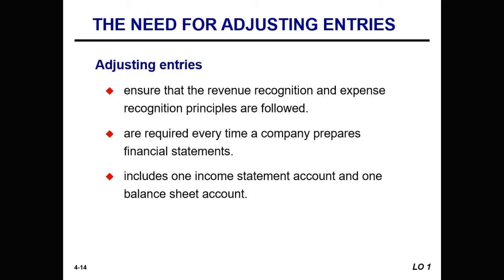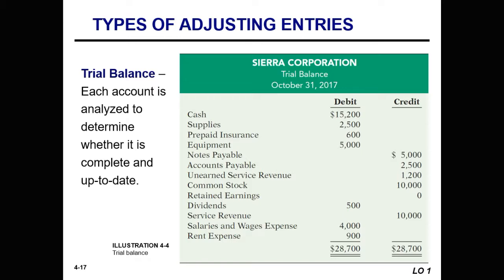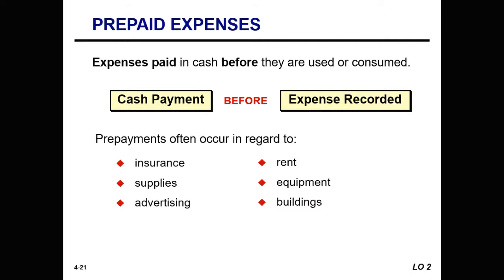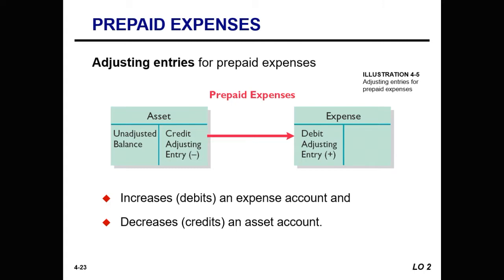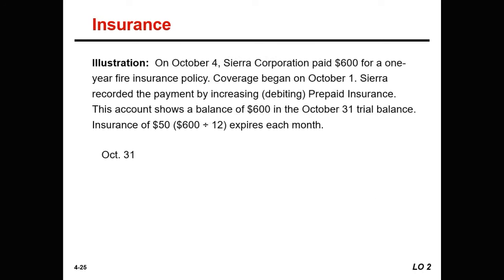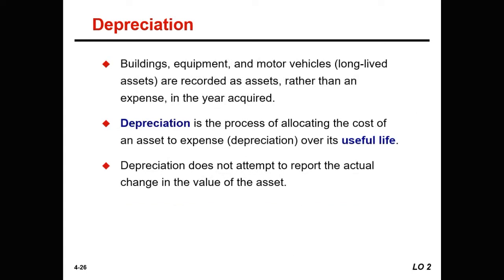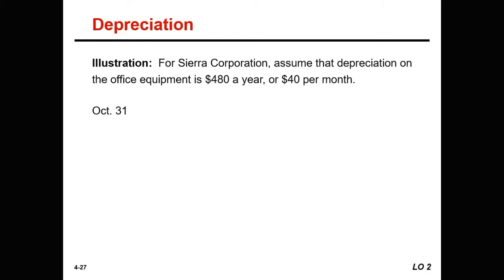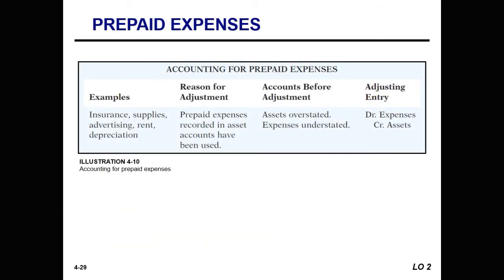Accrual Accounting Adjusting Entries Basics & Prepaid Expenses